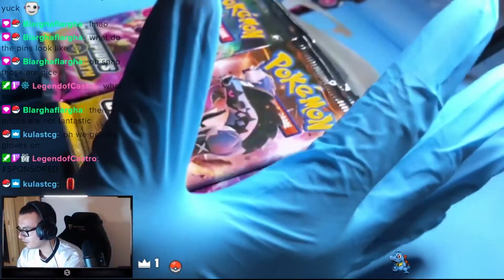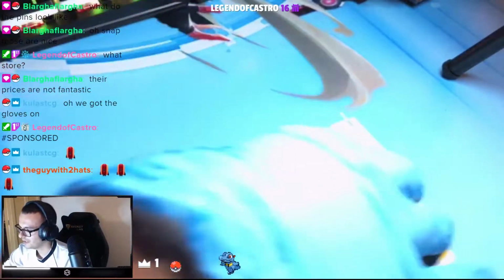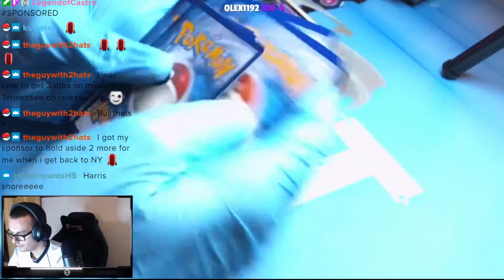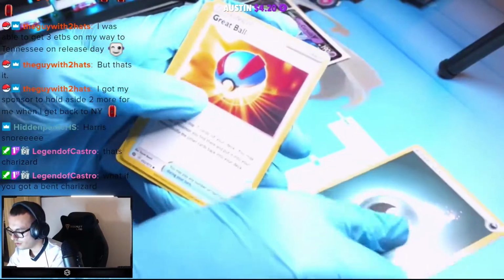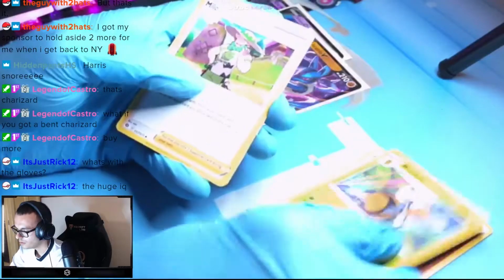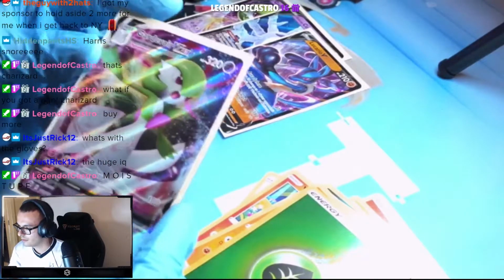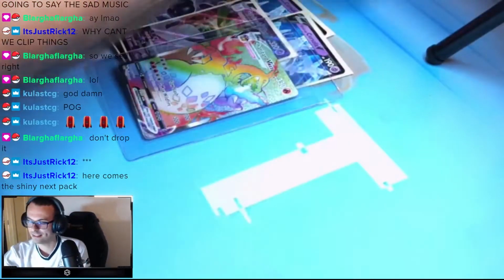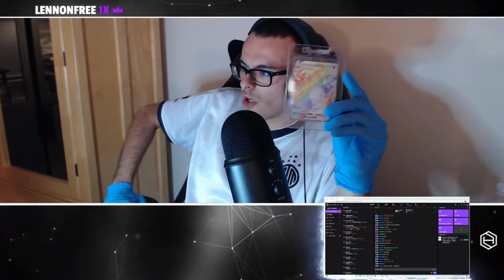SECRET RARE PULL l Opening 9 Pokemon Trading Card Game Champion's Path Pin Collections (27 Packs)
INSANE PACKS l Opening 9 Pokemon Trading Card Game Champion's Path Pin Collections (27 Packs)

I am actually insane at opening Pokemon Cards, I open the JUICE.

Taken from my Twitch Livestream, Recorded on September 28th, 2020

If you are in the Northern Virginia area, please check out Huzzah Hobbies! Best Local Game store in the area, no joke.